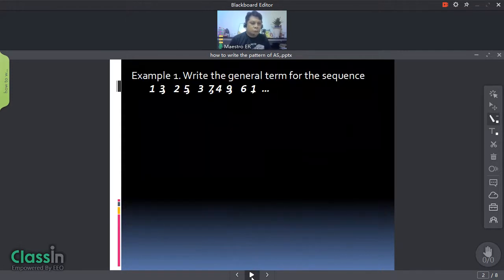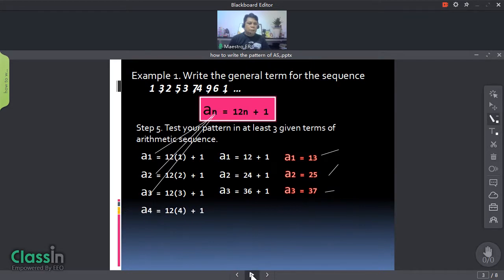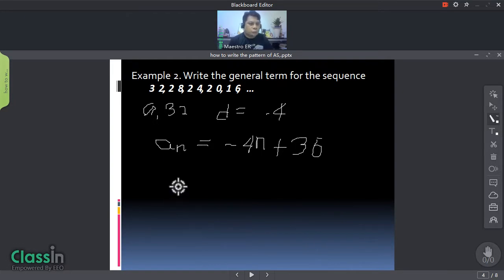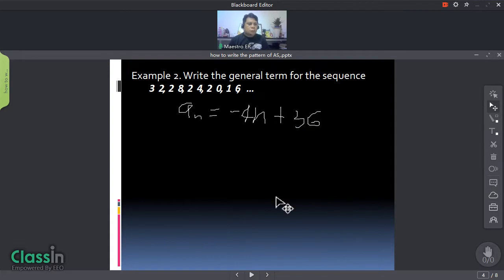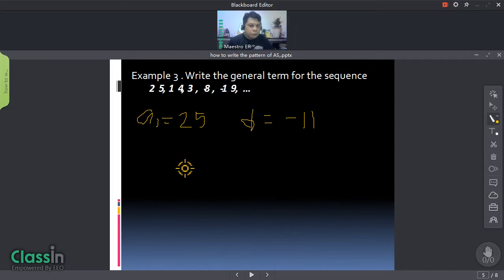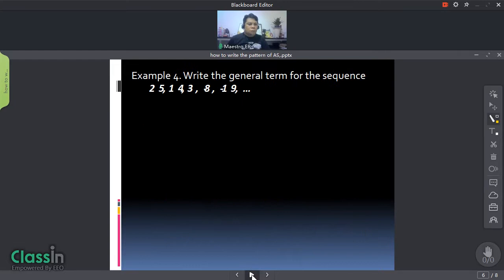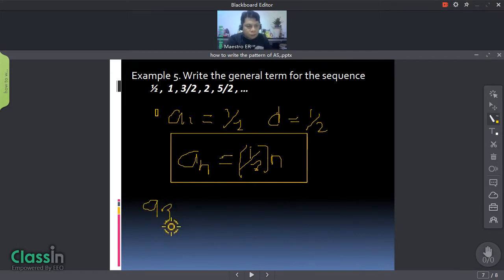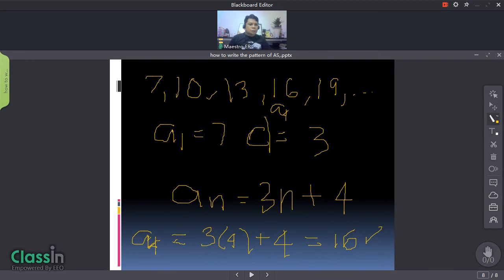Writing the Pattern of Arithmetic Sequence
Techniques in writing the pattern of arithmetic Sequence